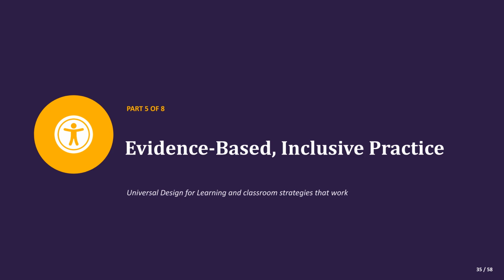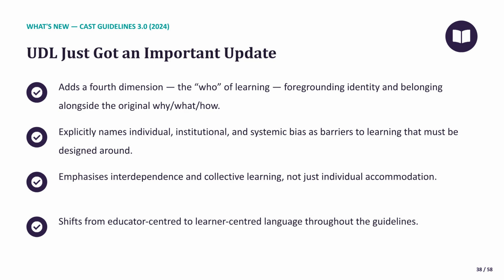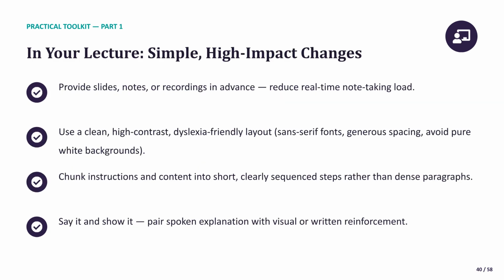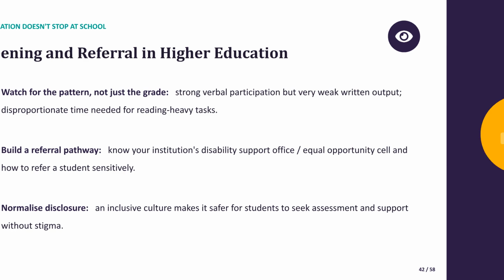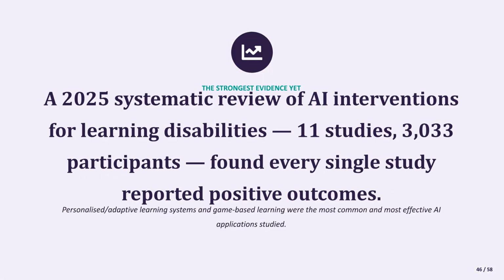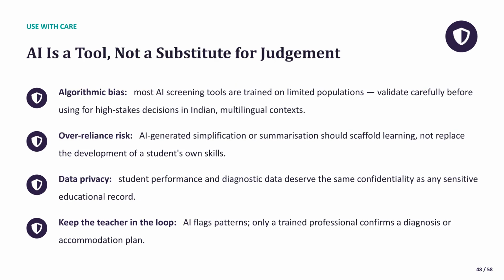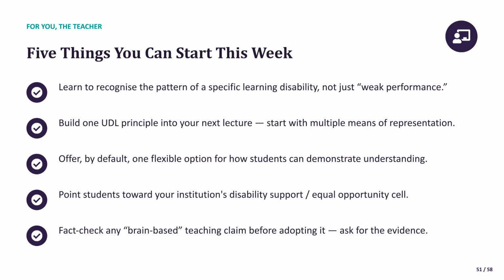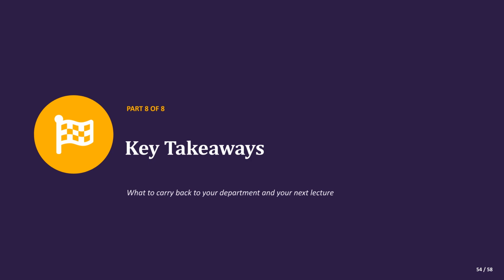Learning Disabilities and Educational Neuroscience (Part 2)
Utilize our videos to grow yourself. Look Up Aim High is our motto.